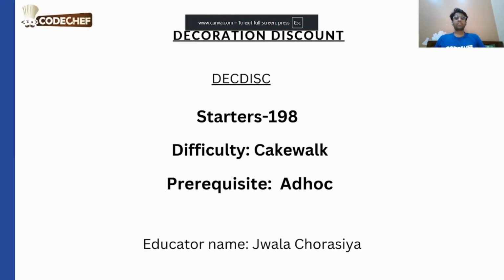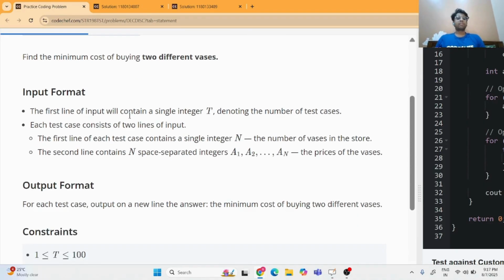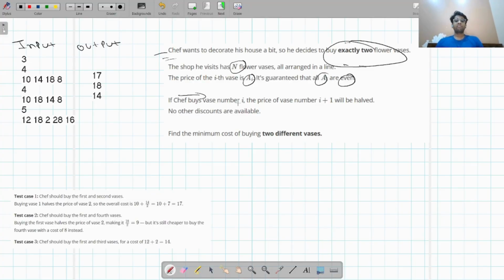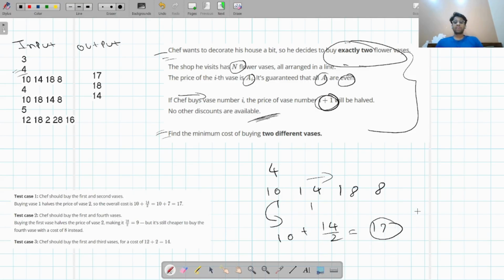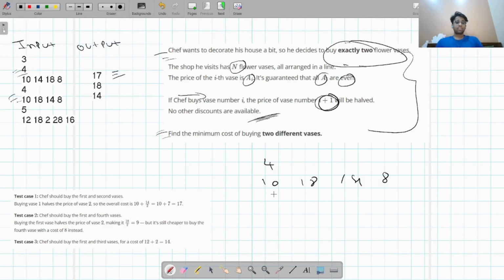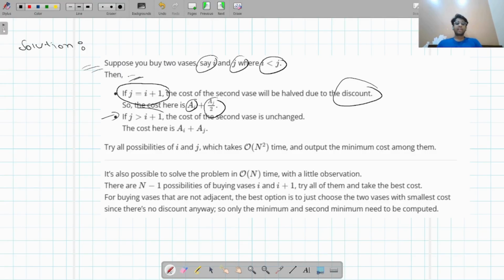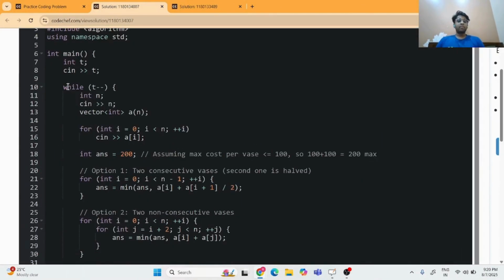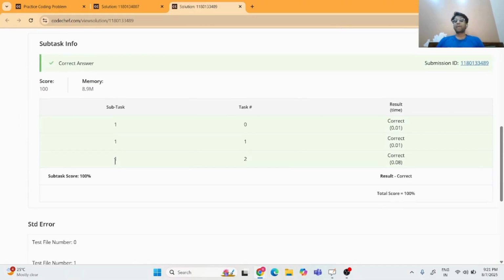Decoration Discount | DECDISC | Starter 198 | CodeChef Official Solution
Description:
Calculate final cost after applying discounts or selecting optimal decoration choices—straightforward math and greedy selection.